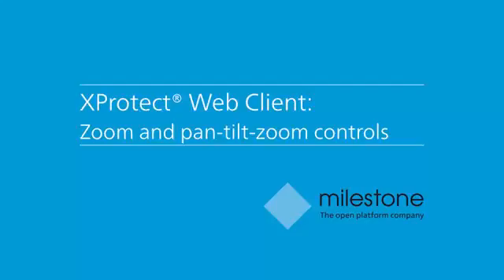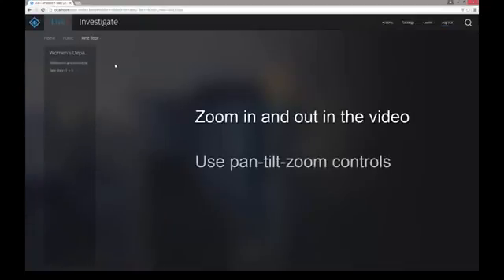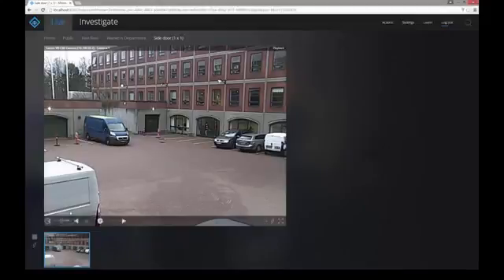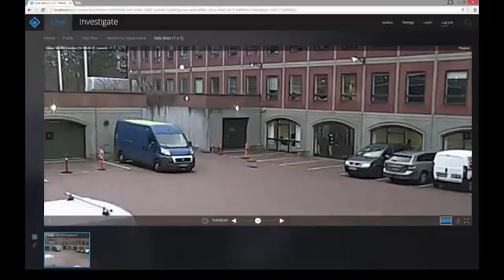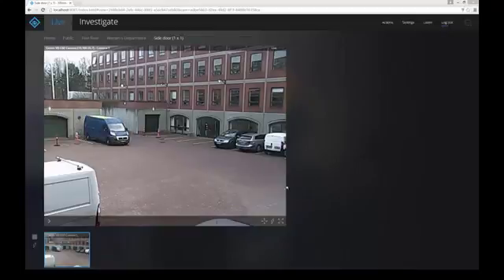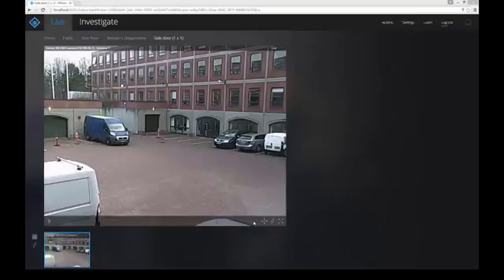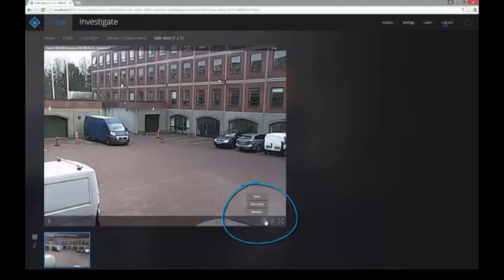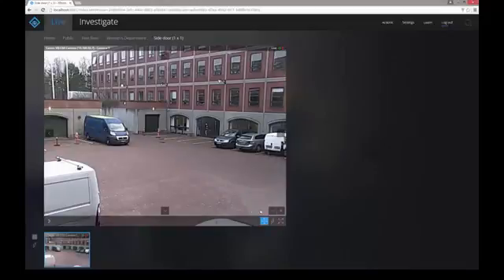Milestone - PTZ in XProtect® Web Client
This tutorial demonstrates how to use zoom and pan-tilt-zoom controls to get a better look at live and recorded video in XProtect® Web Client.